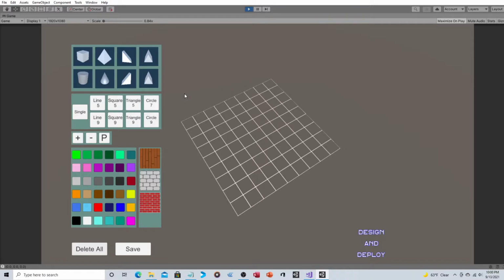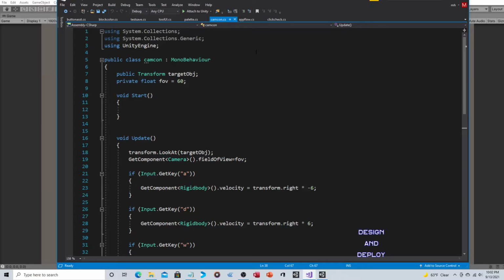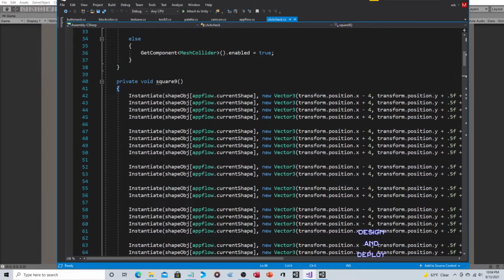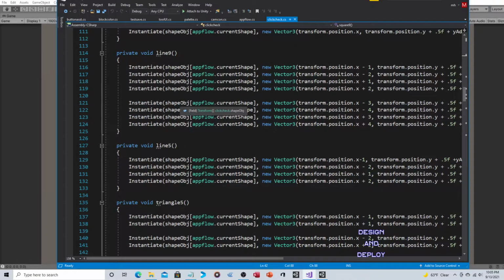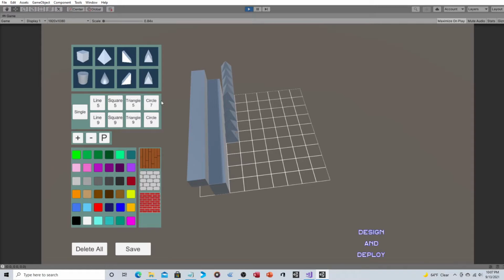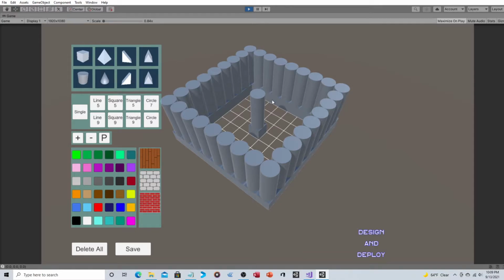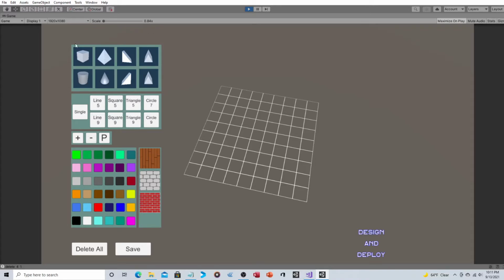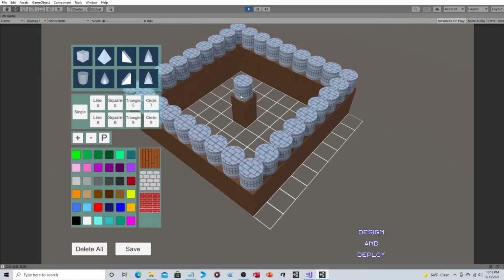Dev Log - Voxel based 3D Modeler Unity Project - 03